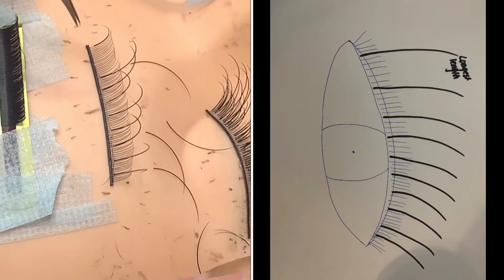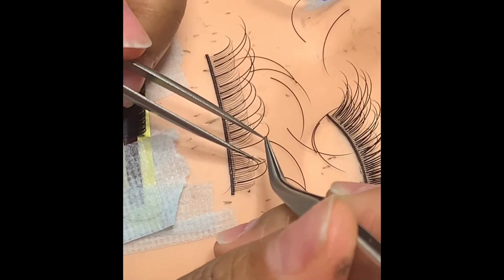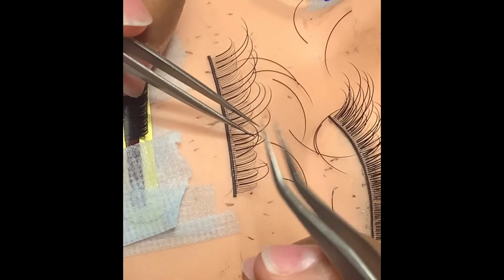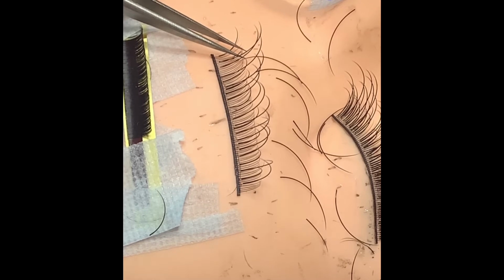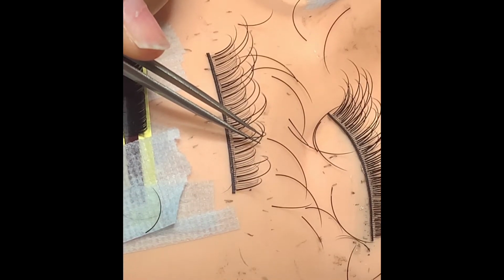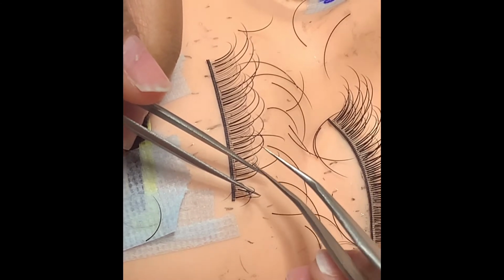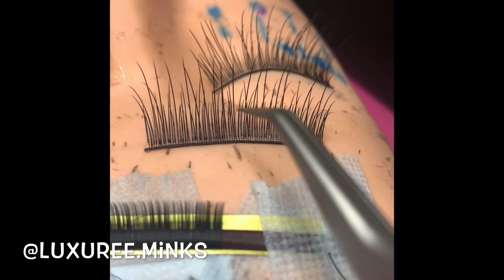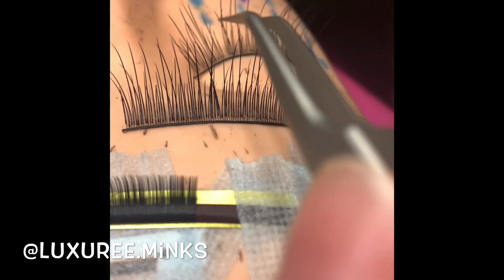LEARN HOW TO LASH RECREATE MY SIGNATURE WISPY STYLE Charlotte York CLASSIC SET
Here’s a video of how I map out my outline for my classic wispy sets.

To purchase more How To videos head over to
TheLuxuREEExperience.com